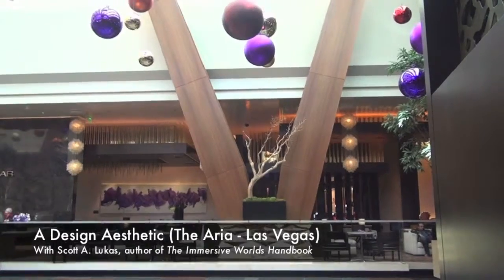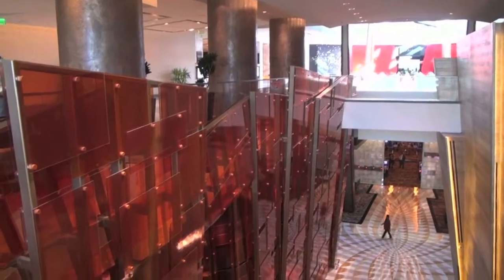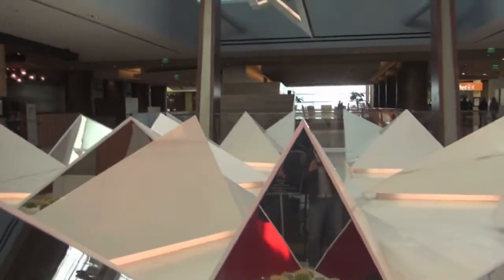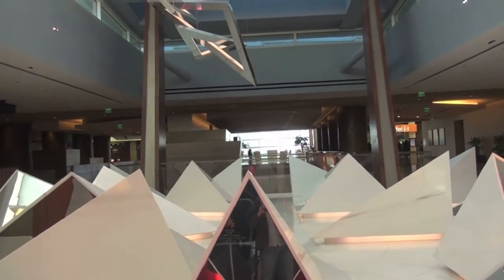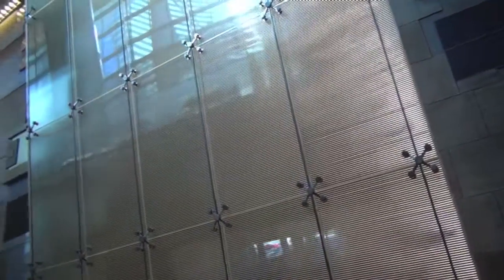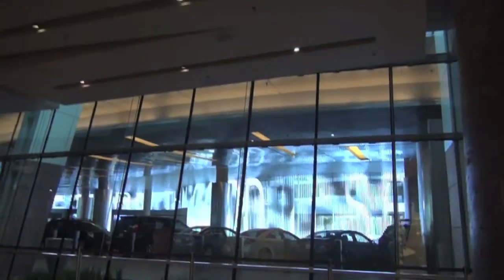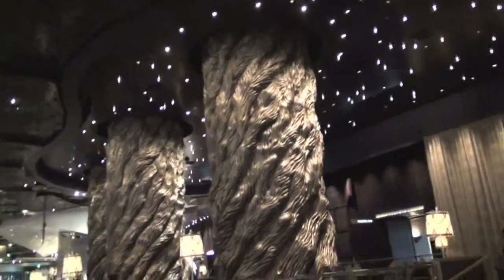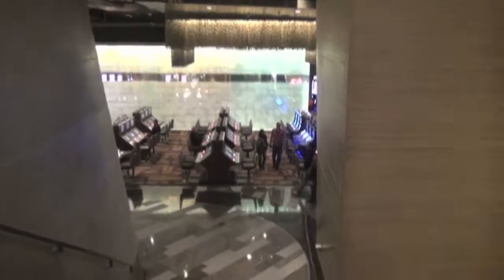A Design Aesthetic - Aria, CityCenter, Las Vegas